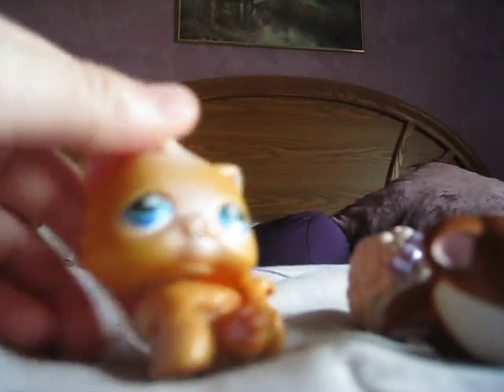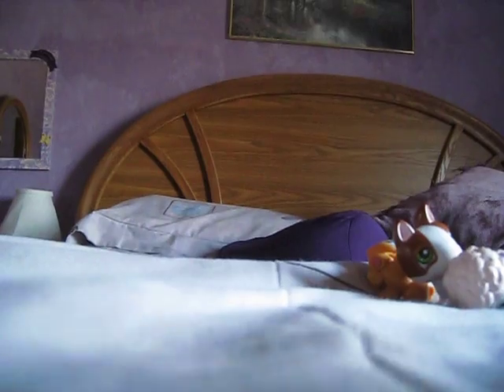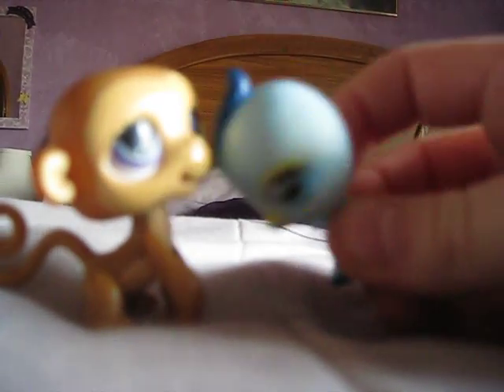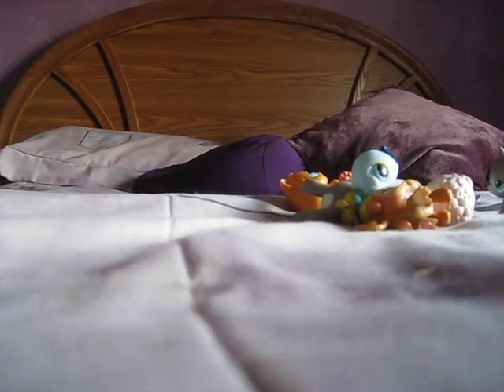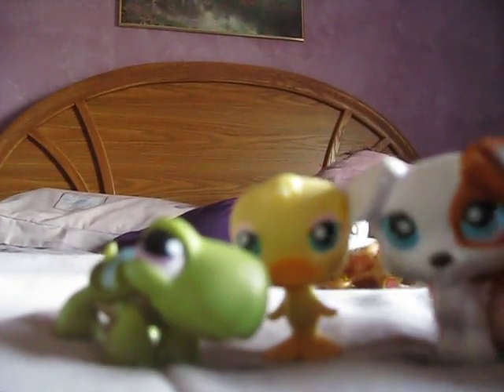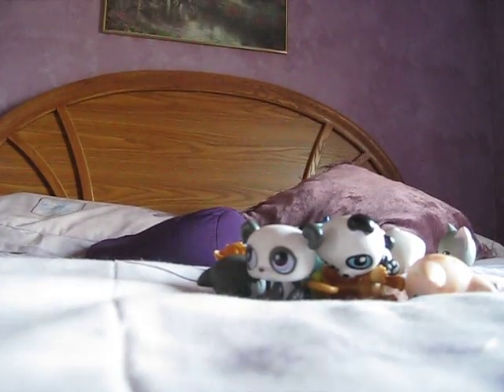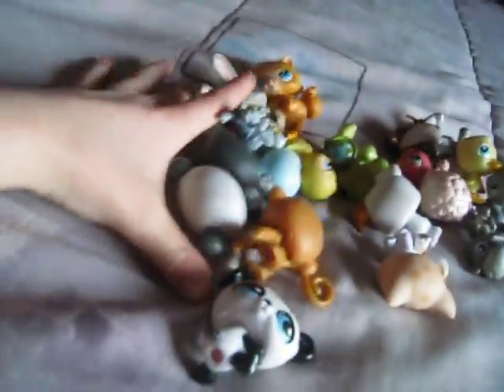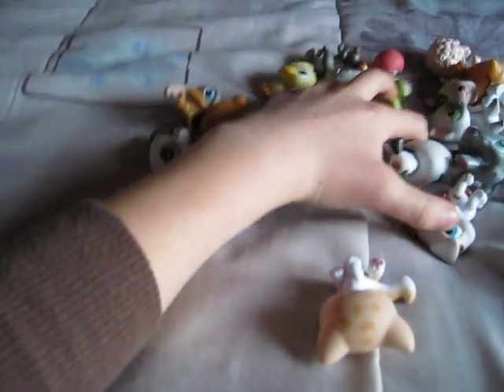my littlest pet shops! :)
if you don't like lps, don't rate it two stars.

sorry that you don't like lps, but i do. =P